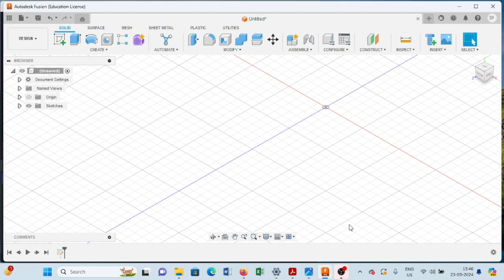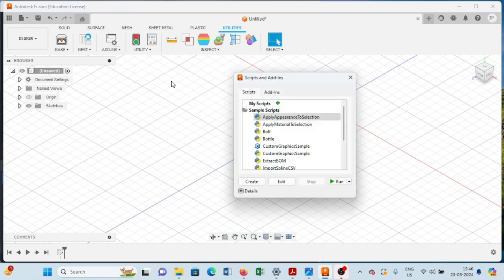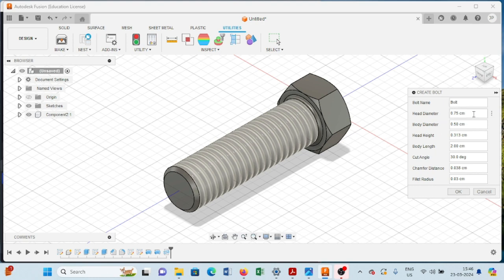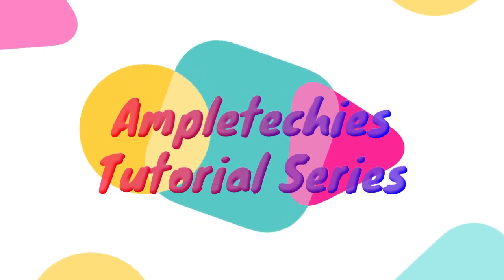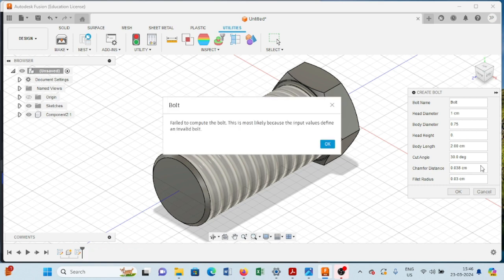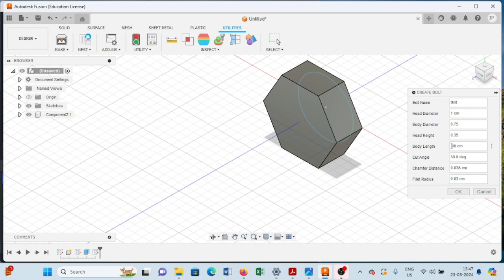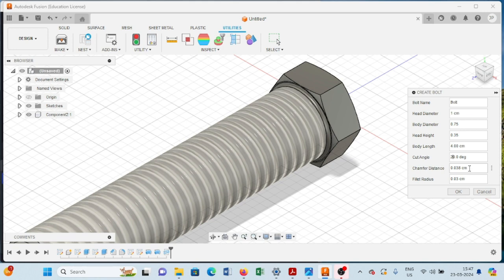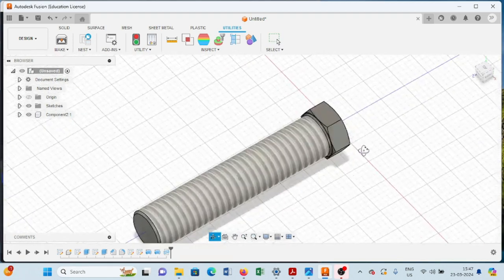Simplest Method to Create a Bolt using Add-Ins available in Fusion 360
Dear Viewer,
                       This video will provide you an idea how to use Add-Ins available in fusion 360  with an example.